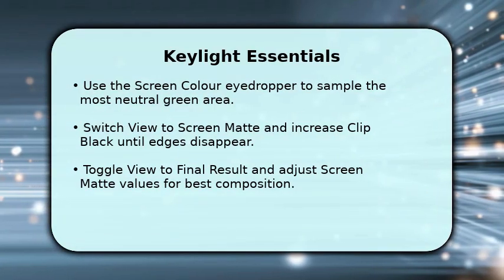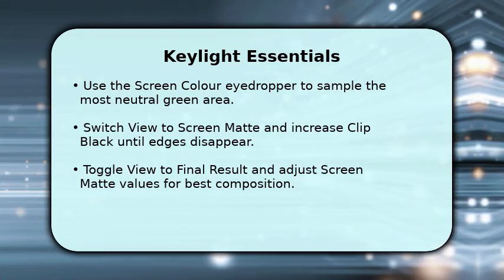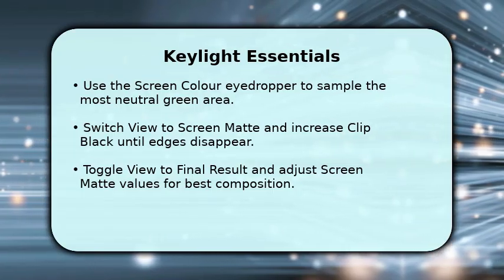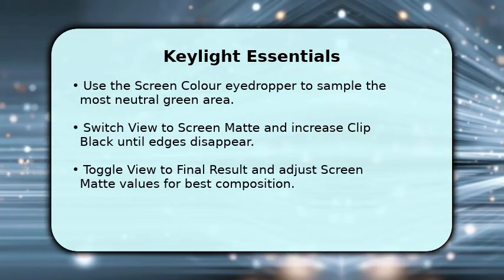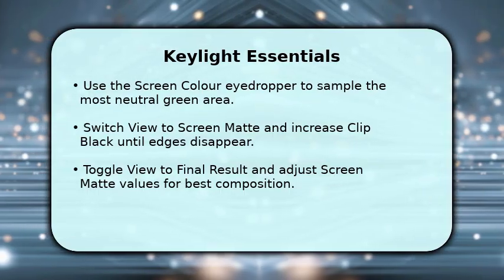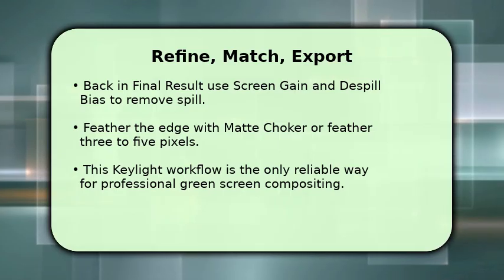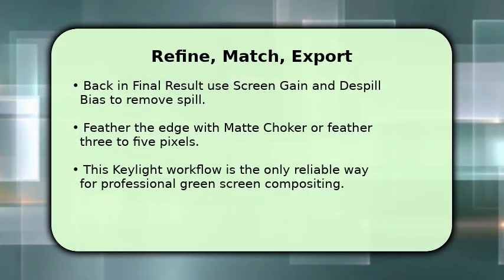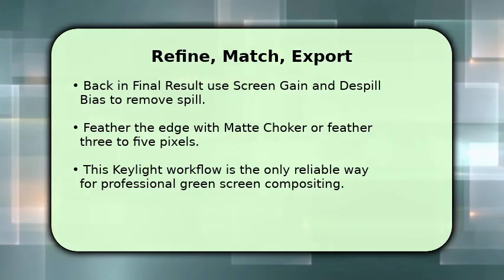How to Use Green Screen on After Effects (only Way)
How to Use Green Screen on After Effects (only Way) | 🔒 Surfshark VPN Deal — Stay private and secure. $1.99/mo + 3 Months Free ▸

Learn the essential steps to effectively use green screen technology in Adobe After Effects for professional video production. This guide covers techniques, settings adjustments, and tips on creating seamless chroma key effects.

Green Screen,